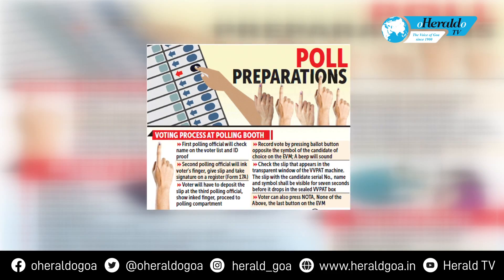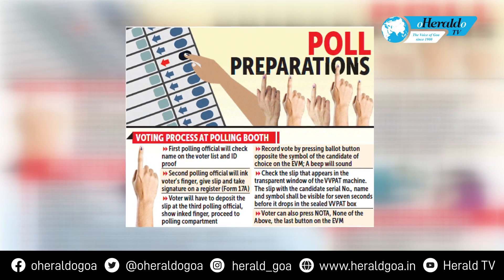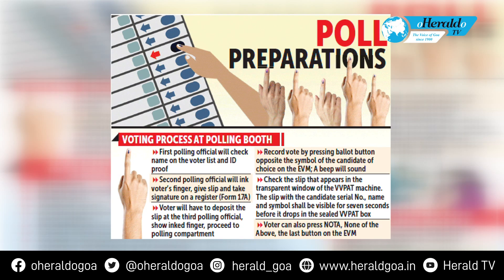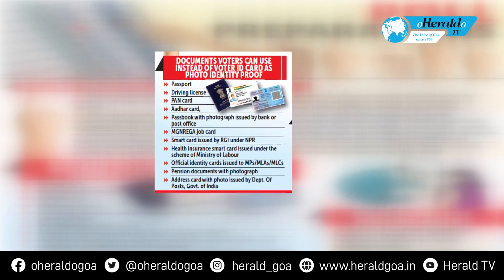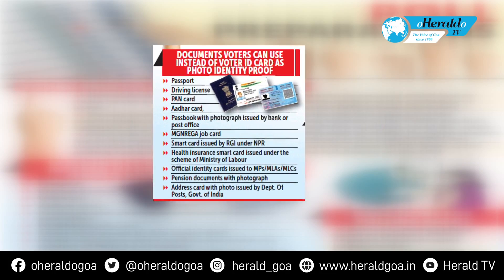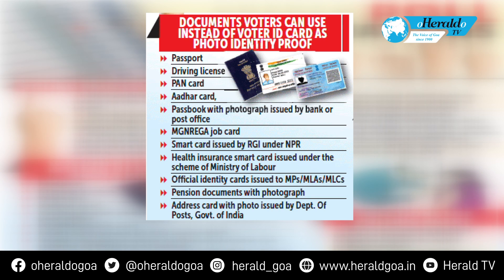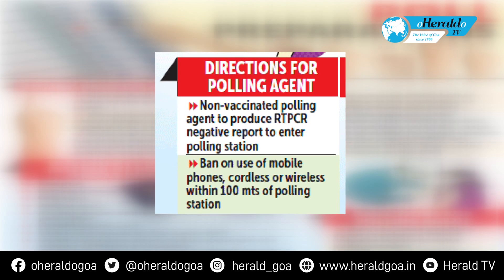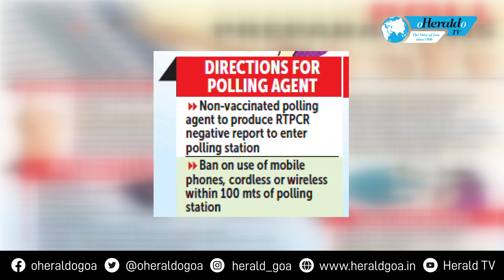14th Feb 2022: Vote for your valentine, here’s how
Finally the four-week-long political campaign for the February 14 Goa Legislative Assembly elections, ended on Saturday evening, and on Monday – 14th February 2022, Goa will decide their representatives for the next 5 year and in some way will decide the future of the state.